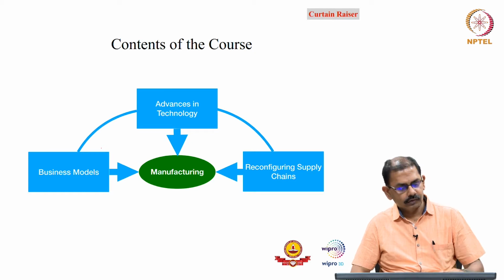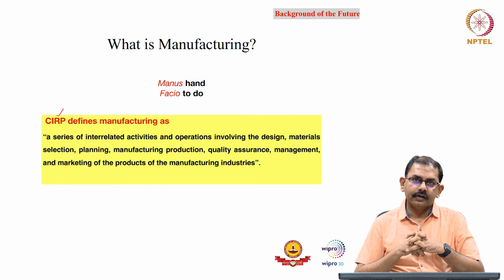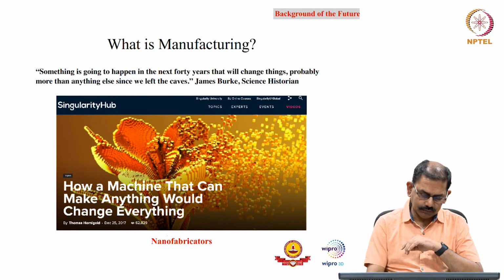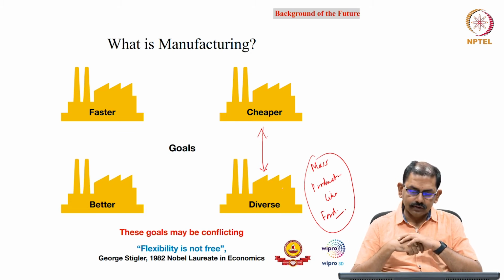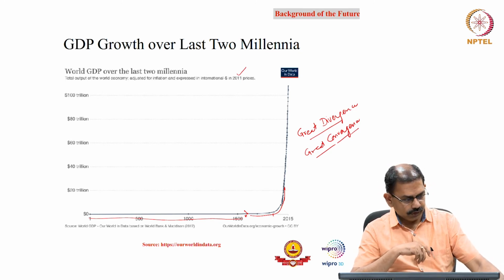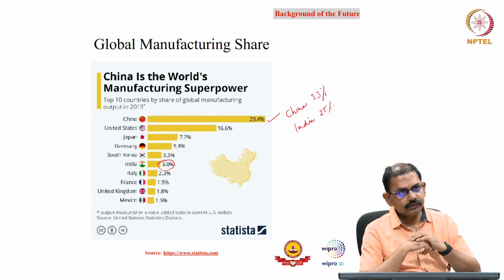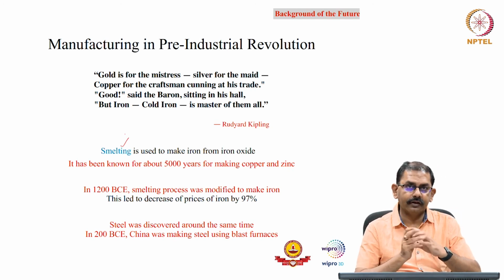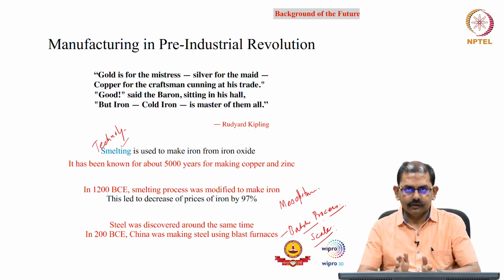mod01lec01 - What is Manufacturing?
Objectives of Manufacturing; Manufacturing in Pre-Industrial Era